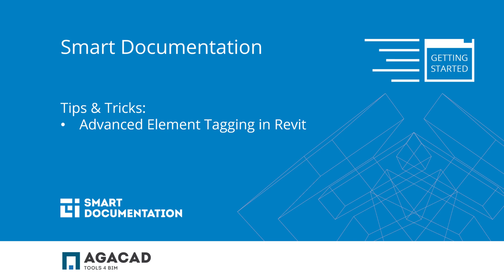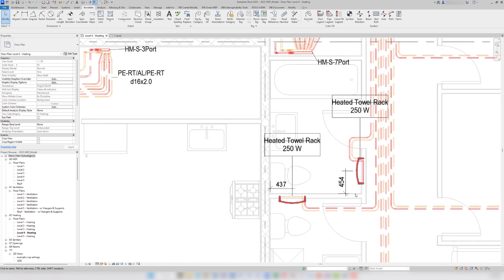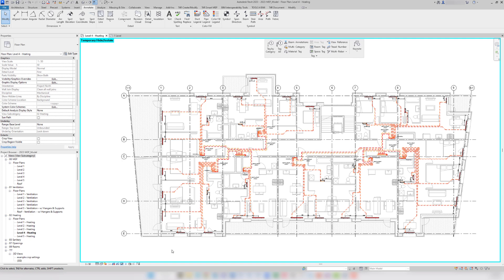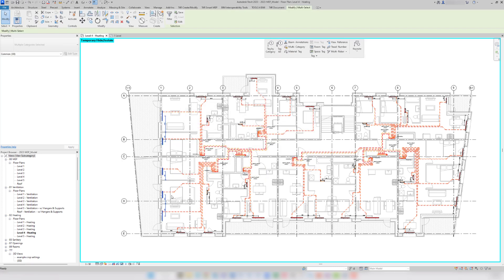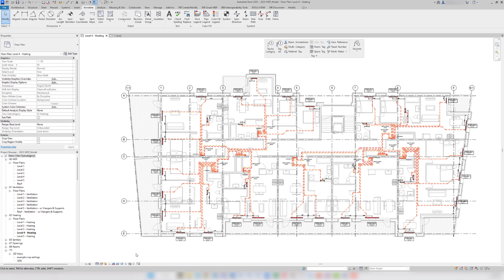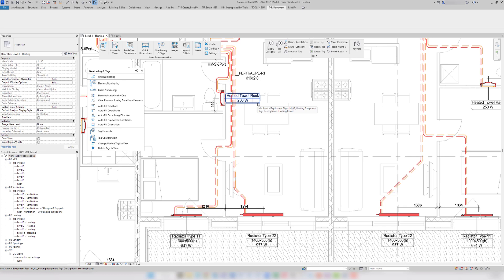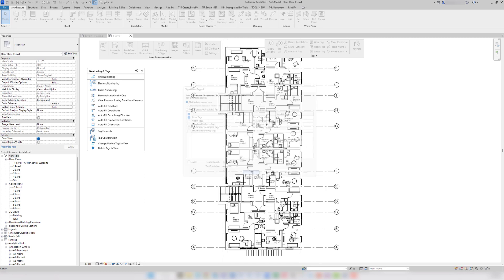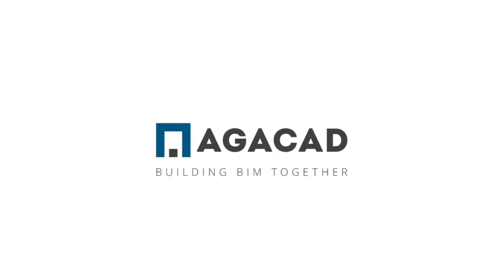Advanced Element Tagging In Revit | Smart Documentation | Tips & Tricks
Some advanced ways of placing tags in Revit by using Agacad Smart Documentation add-in.

[0:24] Using Revit’s ‘Tag All’
[0:48] Tagging by position
[2:19] Result and double-checking
[3:00] Radiator tags with Smart Documentation
[3:27] Tag Configuration
[4:14] Revit’s ‘Tag All’ for doors
[4:30] Door tags with Smart Documentation